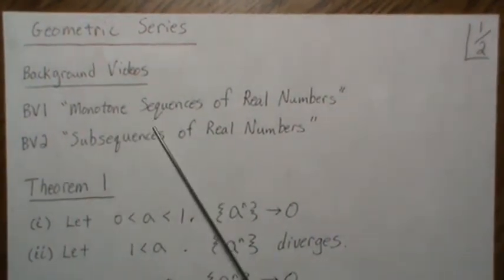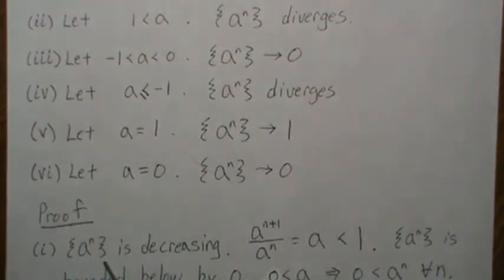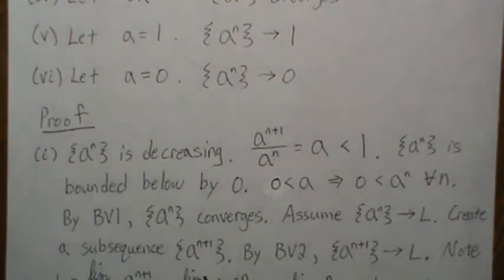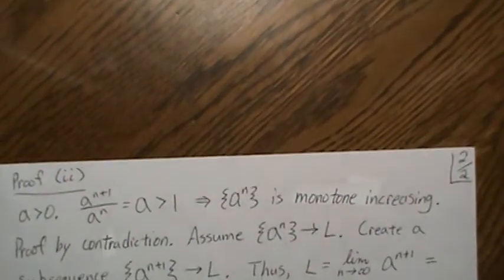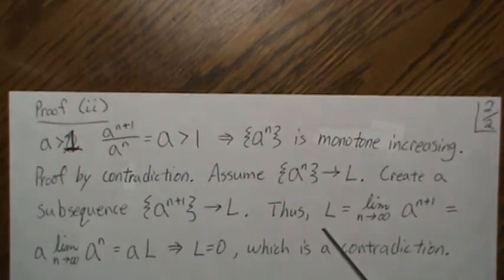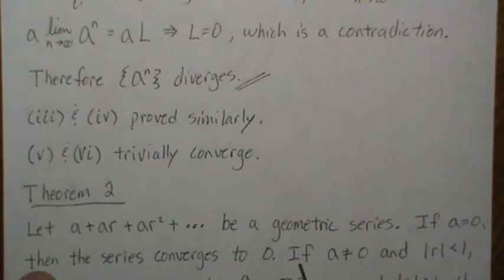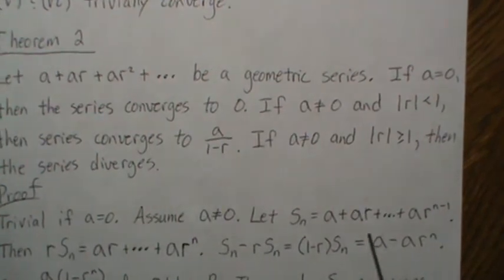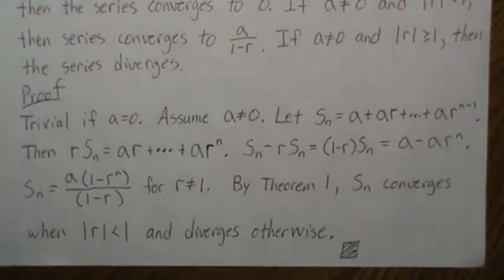Geometric Series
We prove the condition that the geometric series converges using the theory of real valued sequences. Help this channel to remain great!